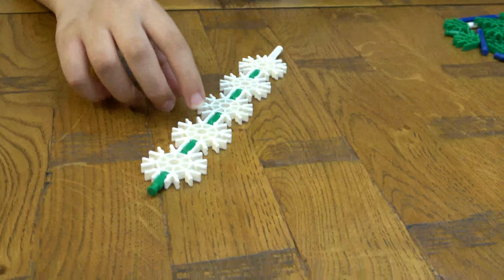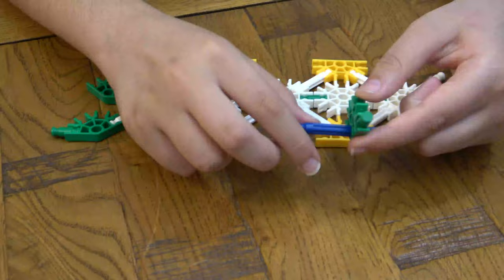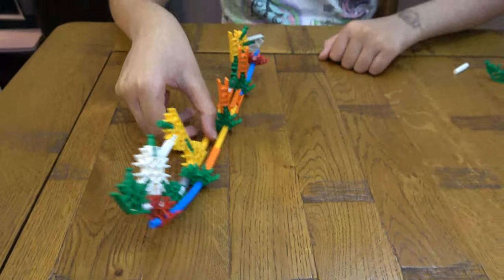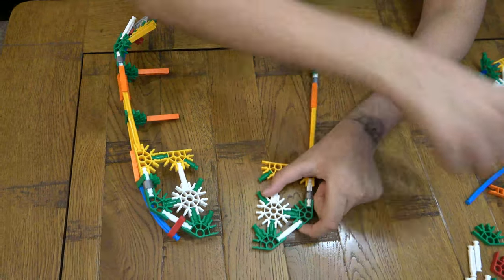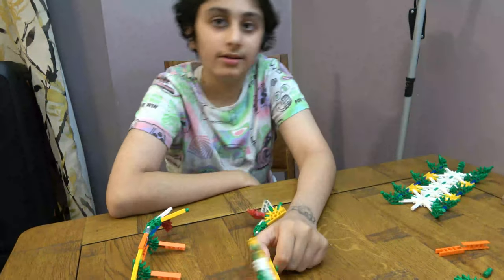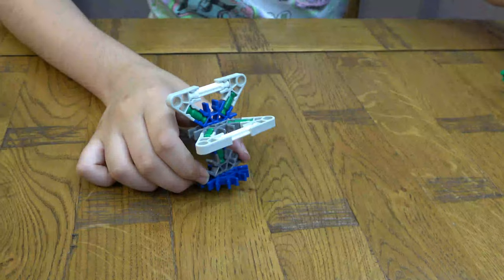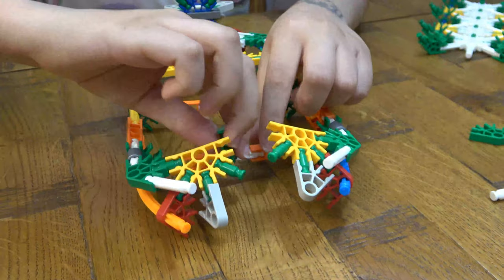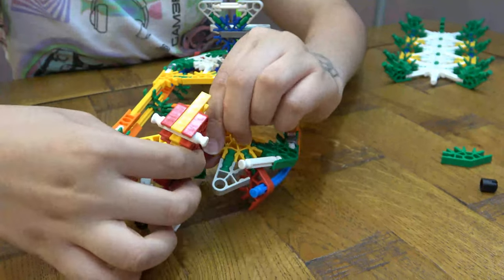Building a K'nex Fishing Boat from Classic Construction 17435 Set